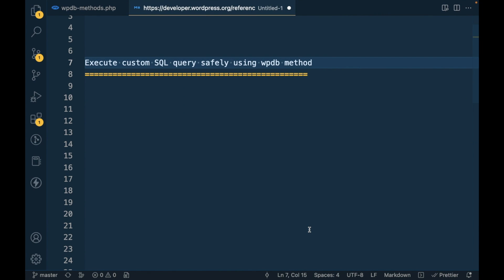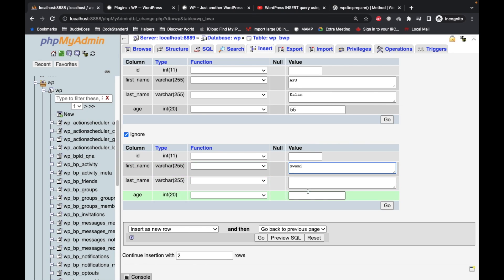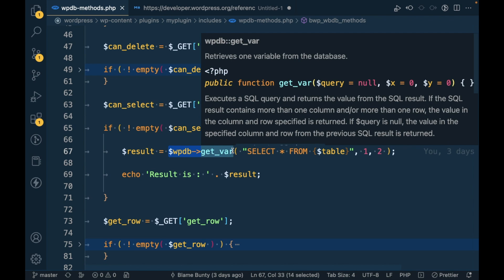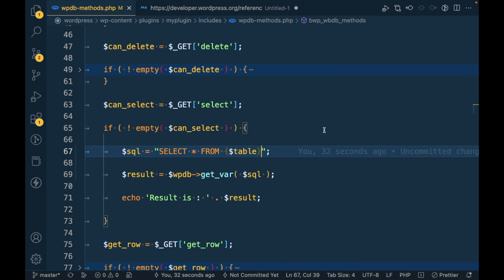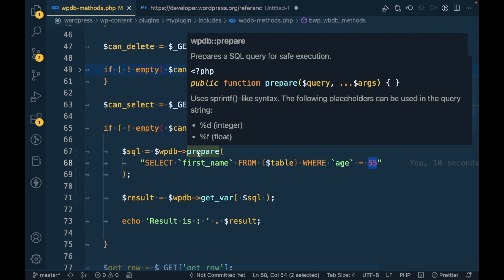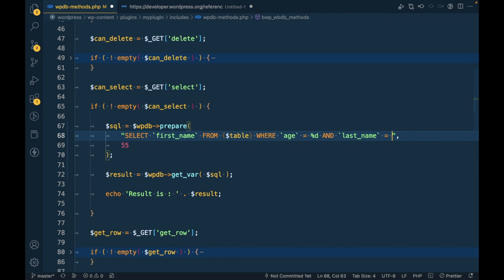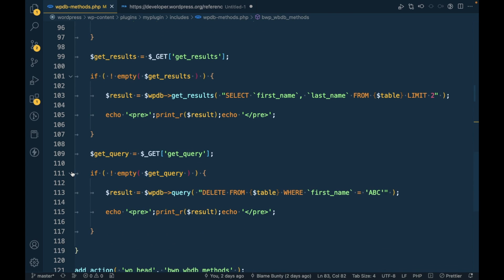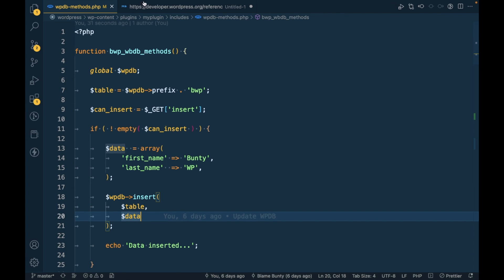How to SAFELY execute SQL queries using wpdb method | wpdb::prepare | WordPress Tutorial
This video shows How to SAFELY execute SQL query using wpdb method

In this video, we will learn how to safely execute SQL queries in WordPress using the wpdb class. We will cover the basics of SQL injection and how to prevent it by using prepared statements. We will also look at an example of how to use prepared statements in the wpdb class to execute a safe SQL query. This is an important topic for anyone who works with databases in WordPress, so be sure to check it out!